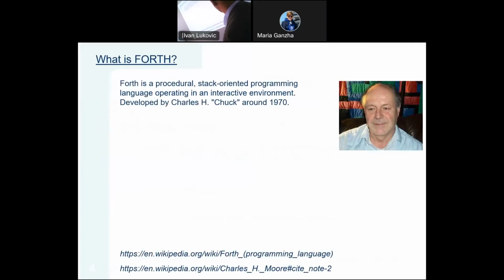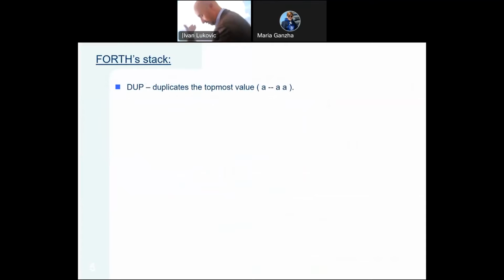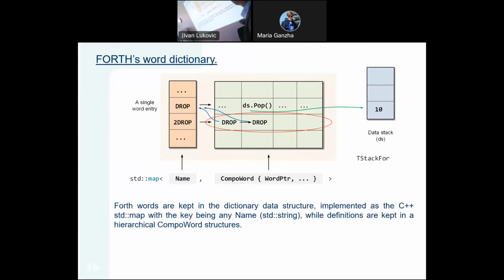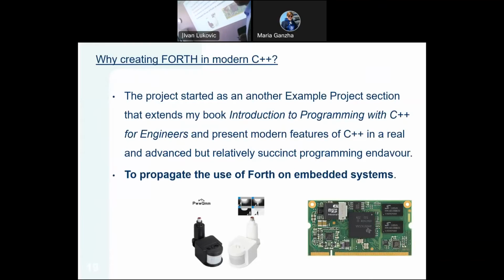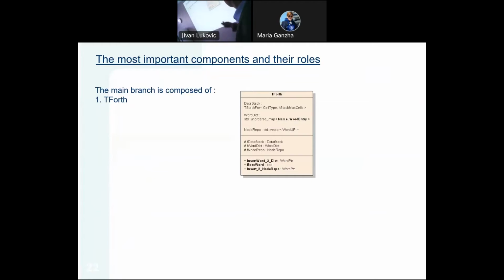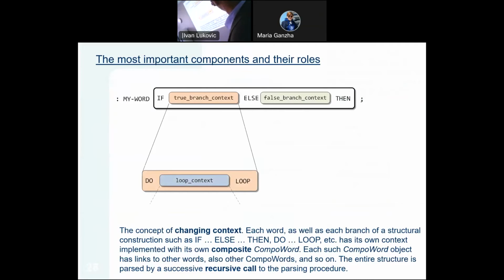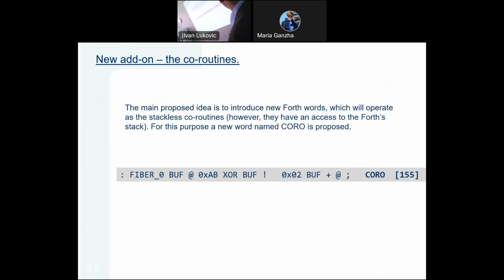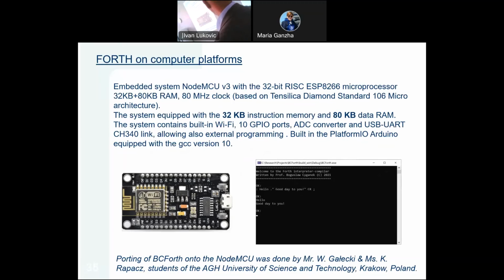S3E'22 Workshop: Presented by Bogusław Cyganek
Session of the Track Software, System and Service Engineering (S3E'22)

Title: Small Footprint Embedded Systems Paradigm Based on a Novel and Scalable Implementation of FORTH
Author: Bogusław Cyganek
Speaker: Bogusław Cyganek